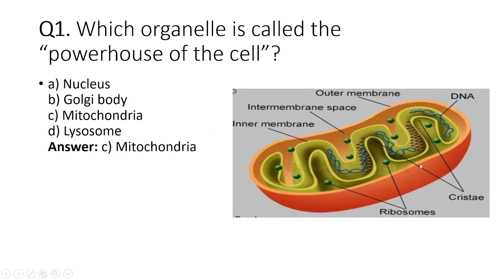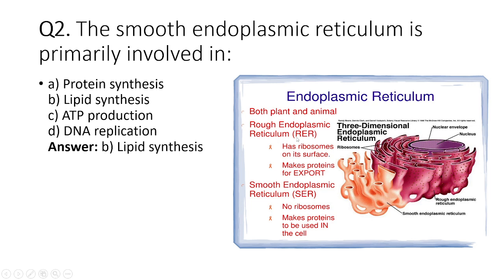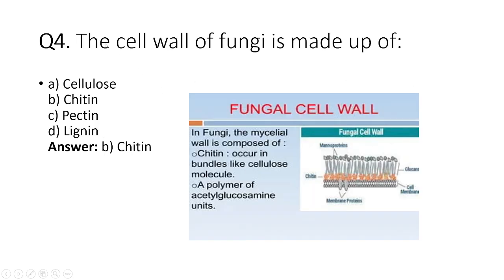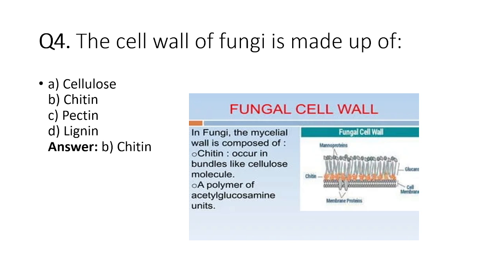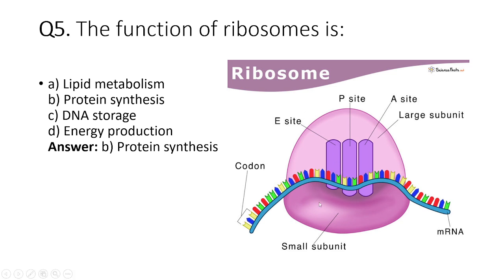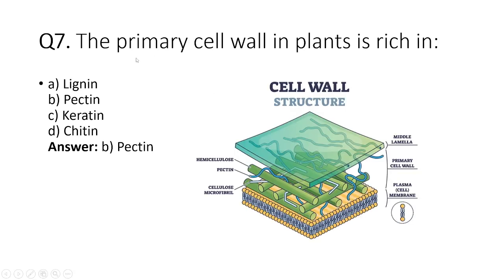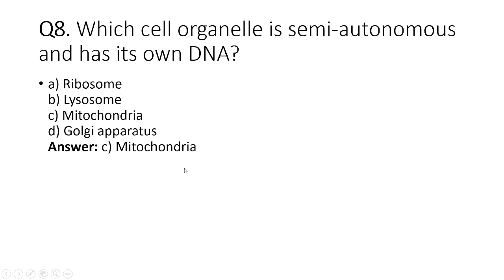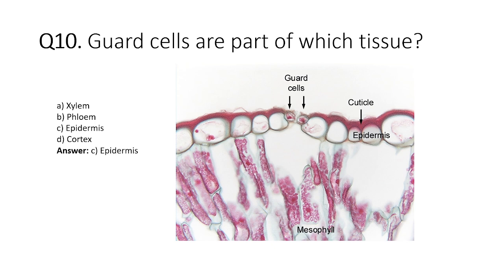Day 3 (part1) – Zoology MCQs | Cell Organelles & Animal & Plant Tissues | NEET & Boards Preparation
Welcome to Day 3 of our  Zoology MCQ series!
In this video, we cover 10 important MCQs on Cell Organelles & Animal & Plant Tissues, designed for Class 11 & 12 students, NEET aspirants, and Board exam preparation.
Watch till the end to test your knowledge and boost your score!

Topics Covered:

Structure & functions of cell organelles

Plant & animal tissue types

Concept-based and exam-focused MCQs